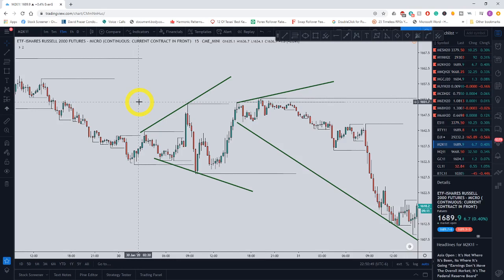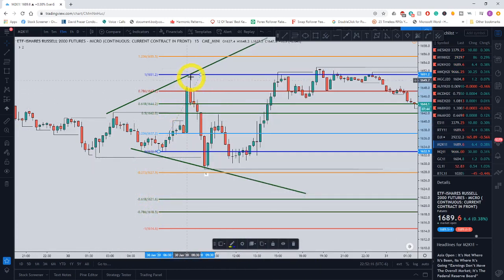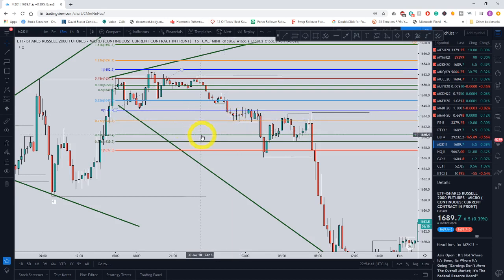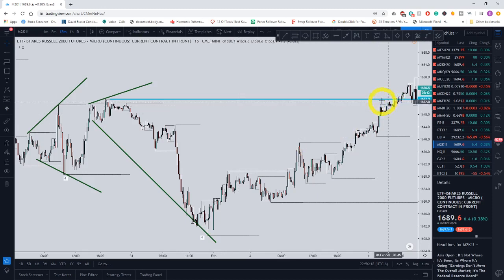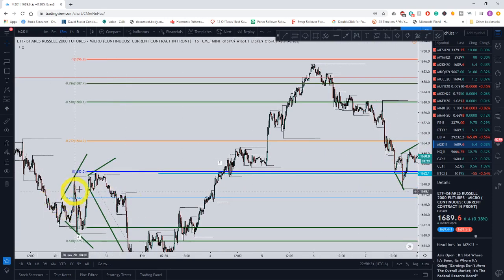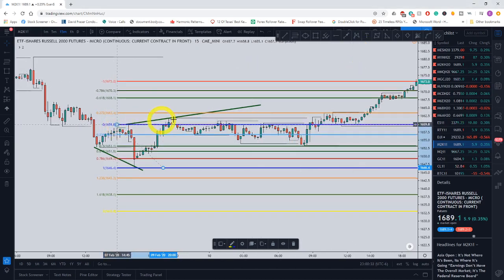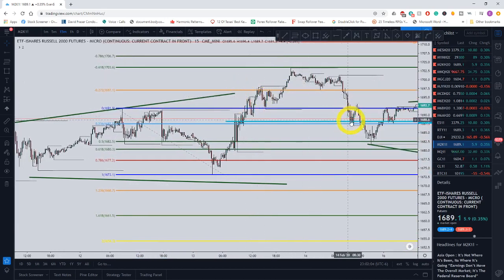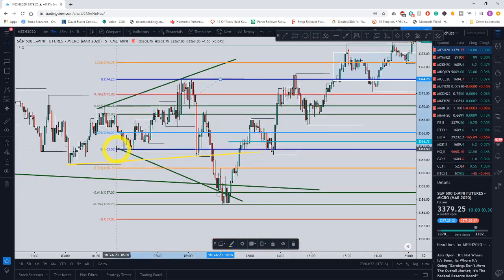How to Trade the Expanding Triangle Pattern For Maximum Profits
There is a triangle pattern that is easier to spot than most and you can actually do it in real-time when it matters. There are other triangle patterns in the trading world which in theory are easy to spot but when you are trading live they seem to only work after the move has taken place.

Ascending, descending, and symmetrical seem to be the three most popular triangle patterns based on the articles I searched online.

But the one I found which works for me is the expanding triangle or also known as the broadening triangle.

The expanding triangle trade is nothing new, it has been around for a long time. I have figured out how to make it work for me which is what I am sharing with you.